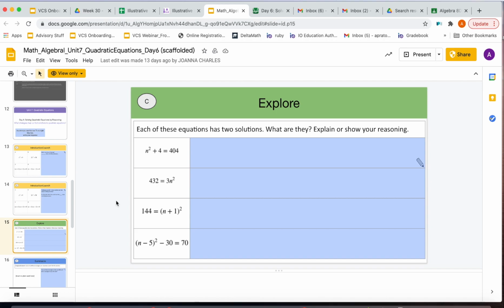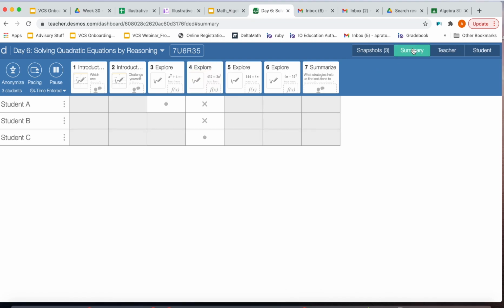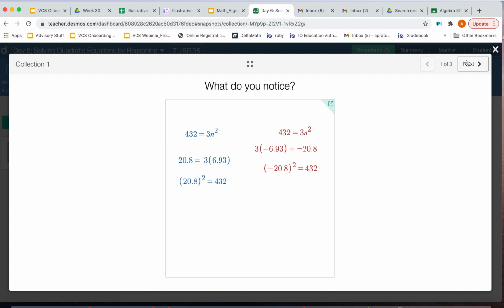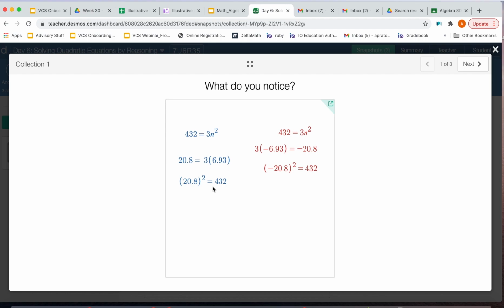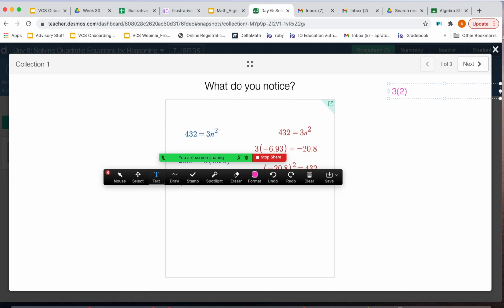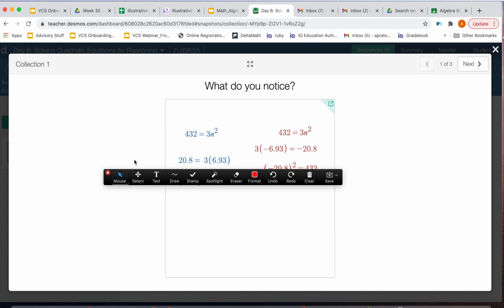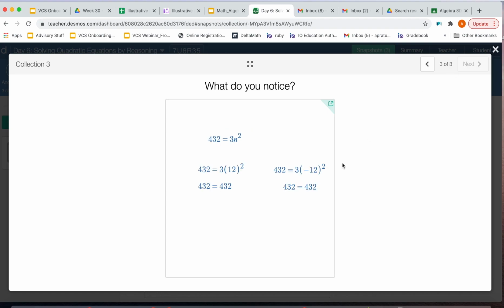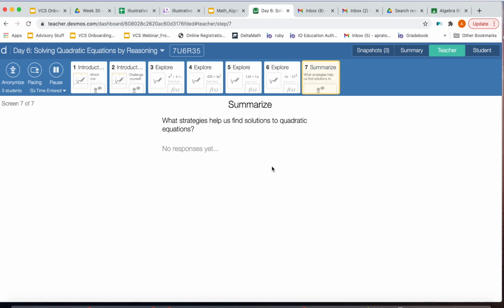Unit 7 Day 6 Summary Conversation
This videos models how to facilitate a summary conversation around misconceptions for unit 7 day 6.